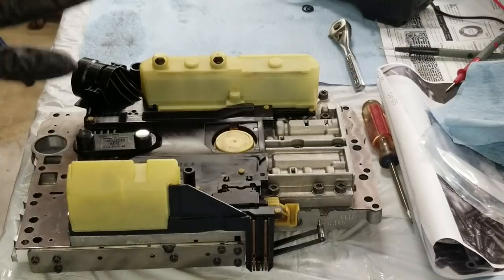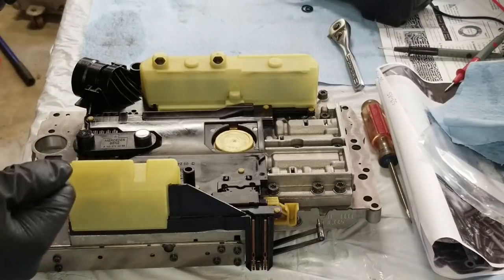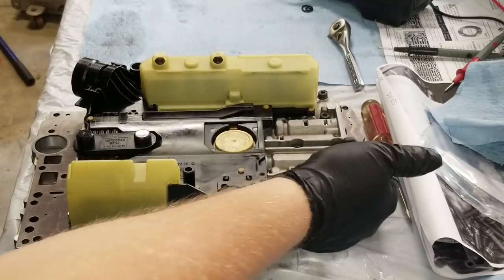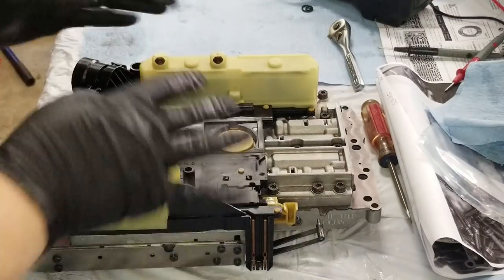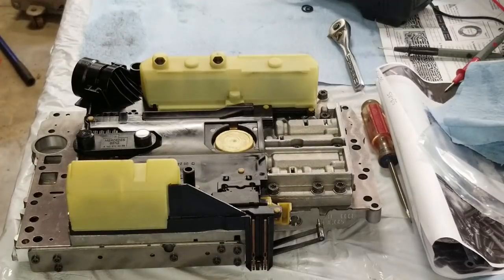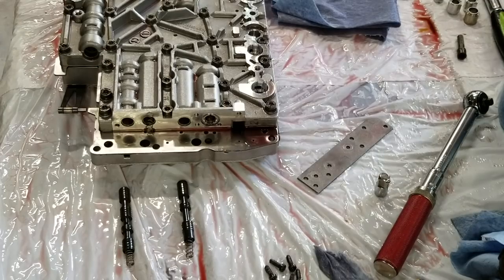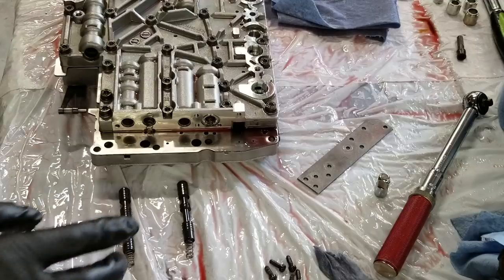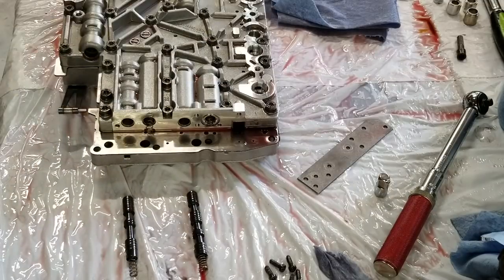722.6 Complete Valve Body Rebuild & Clean Timelapse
rebuilding my 722.6 transmission valve body out of a 2005 Mercedes E320 CDI with 450,000 miles.
had issues with harsh downshifts, a torque converter shutter, and a slight rough up shift in 1-3. all issues have been fixed since installing Sonnax master overlap sleeve kit and torque converter damper valve fix kit.

-If you would like to help support the channel in any other way, head over to Patreon and subscribe there as well! im absolutely NOT ever going to require or beg for donations, this is an alternative for those that would like to help support the channel as get special benefits as a result.

-Visit FCPEuro.com for a massive inventory of euro car parts with an ACTUAL lifetime warranty.

It’s a brand-new channel, we mostly upload highlights. Check us out, we would be grateful for your support!